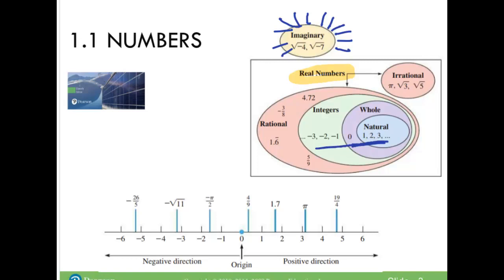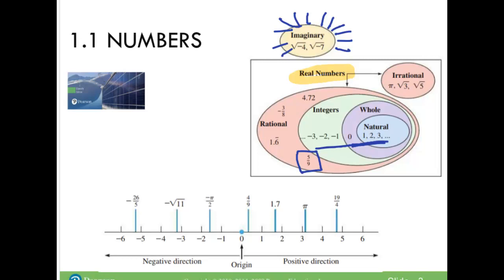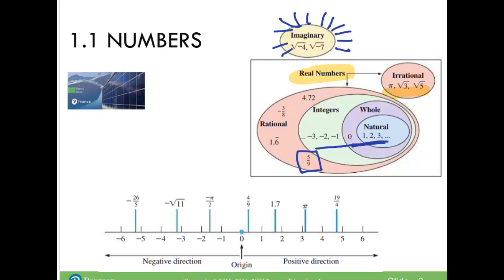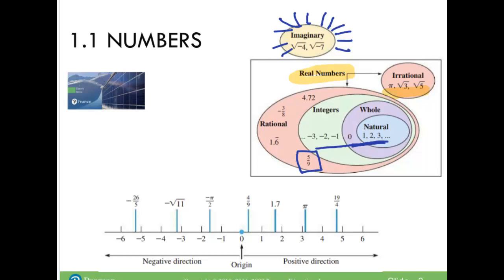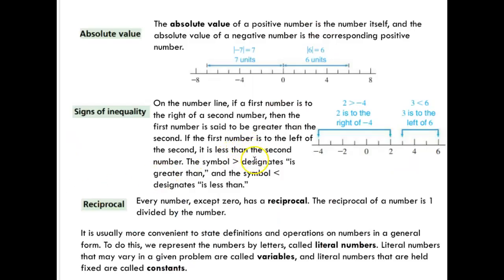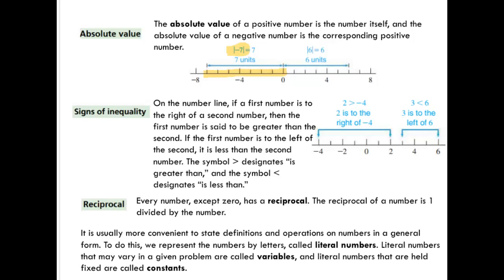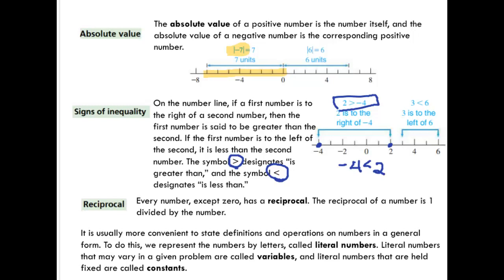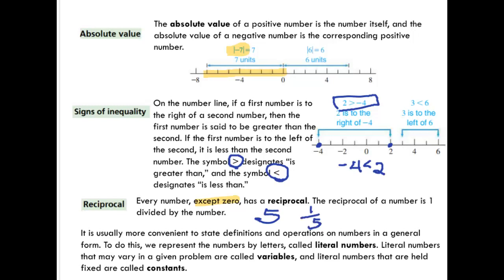MAT 121 Lesson 1.1